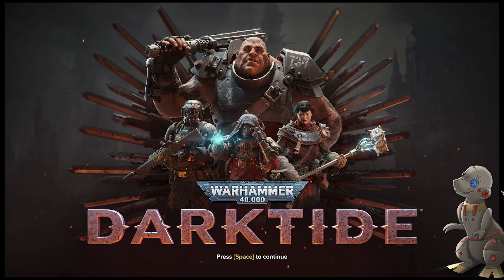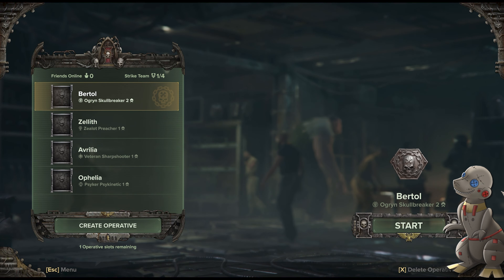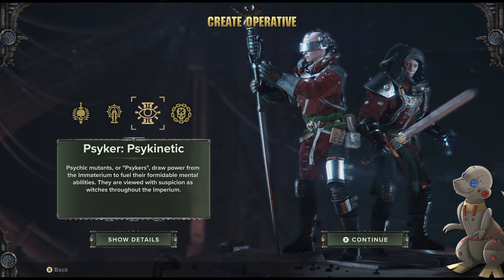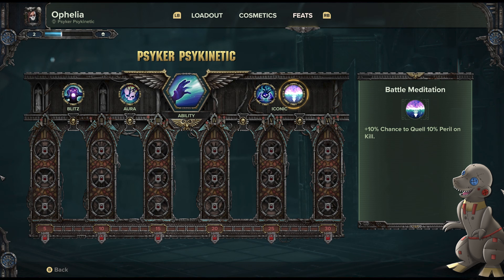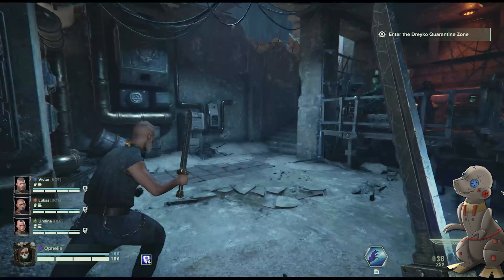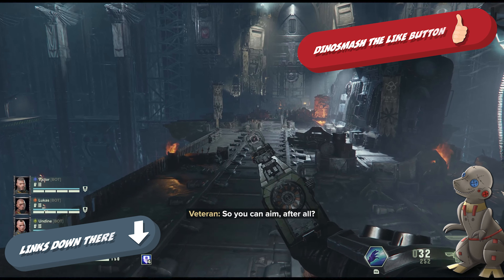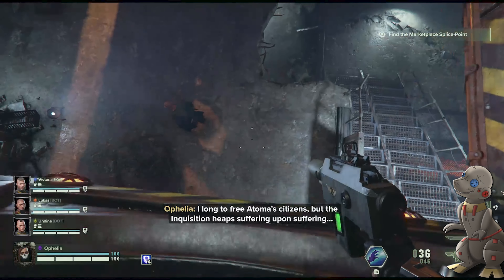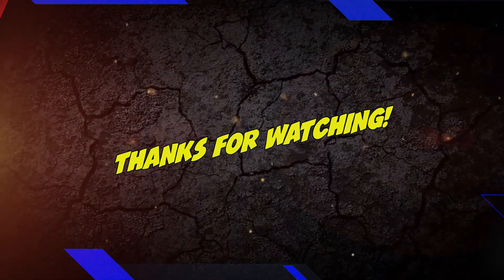Before You Buy - Warhammer 40K DarkTide - Dino Review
My Channel Goals:
Member Goal: . 13% 13/100

39 Views - Mar 29, 2024